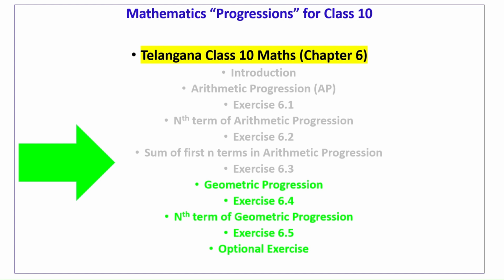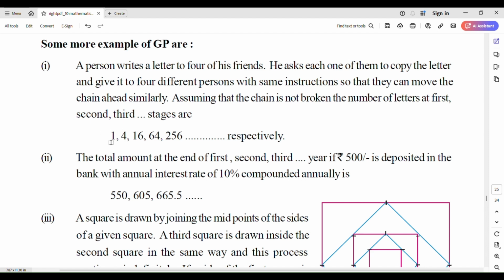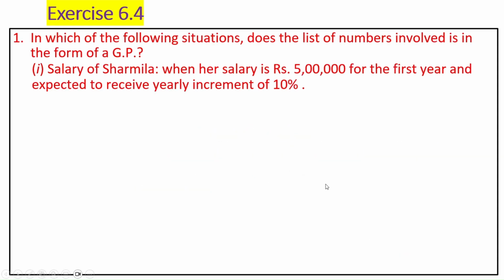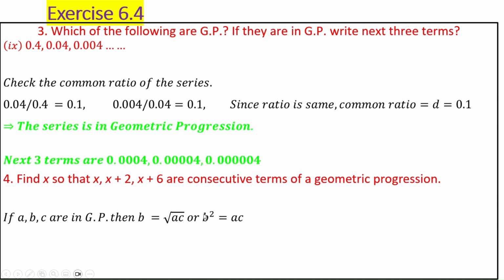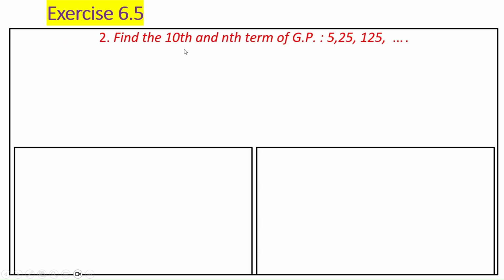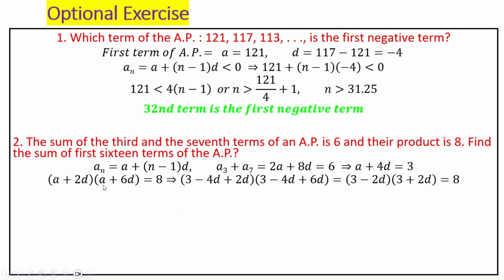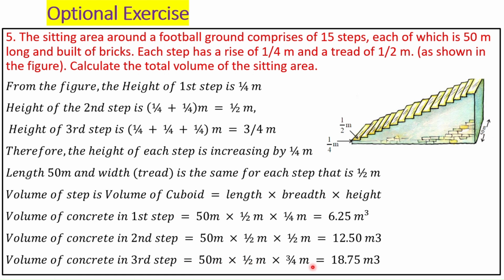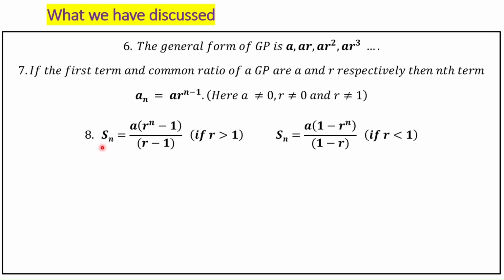10th Class Mathematics Chapter 6 (Progressions - Part2)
Mathematics “Progressions” for Class 10

Telangana Class 10 Maths (Chapter 6)
Geometric Progression
Exercise 6.4
Nth term of Geometric Progression
Exercise 6.5
Optional Exercise
Summary